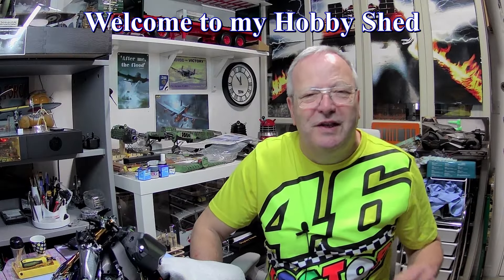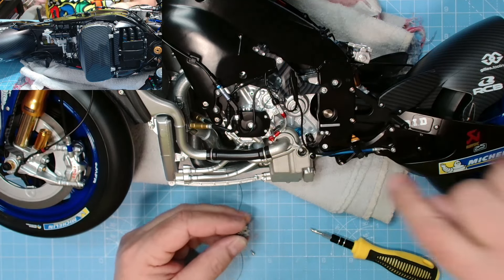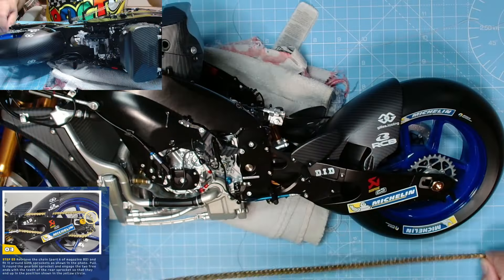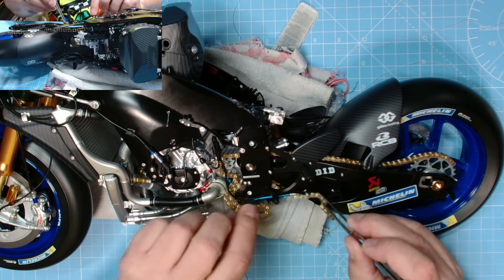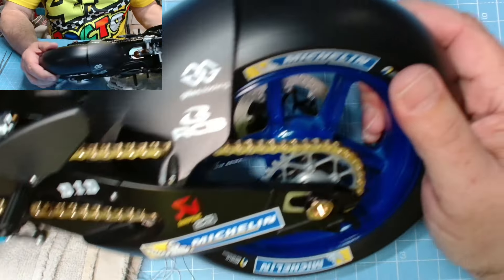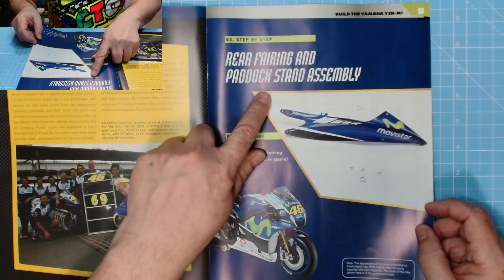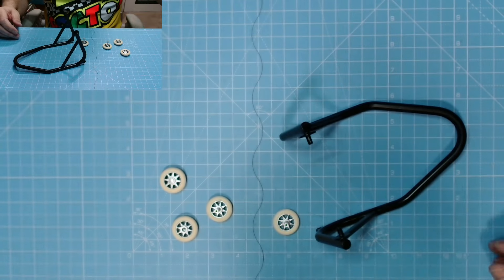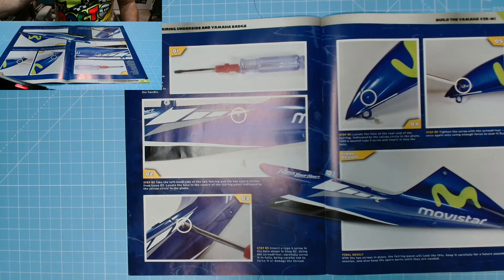Build the Valentino Rossi YZR M1 Stages 82 to 84 from DeAgostini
Hi all, welcome to my build of the YZR-M1 Suoperbike.
In today's video, we add the chain to the bike and also ssemble the paddock stand and prepare the rear fairing from stage 84 for installation later in the build.
There are only 7 stages left of this build, which will be completed later this month.

00:00  Introduction
00:18  Welcome
01:44  Stage 82
08:16  Stage 83
11:03  Stage 84
13:39  Finale